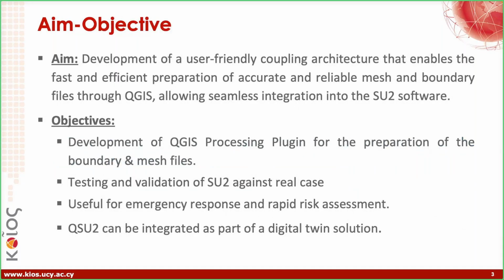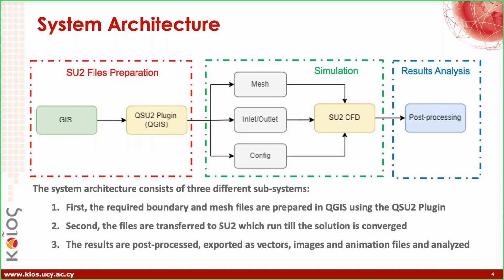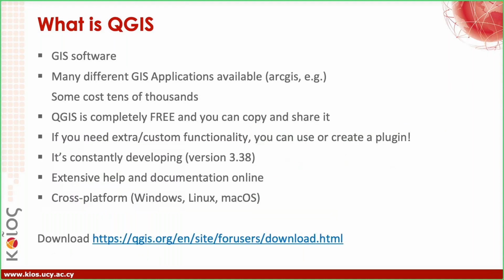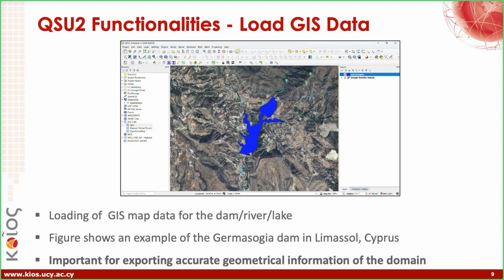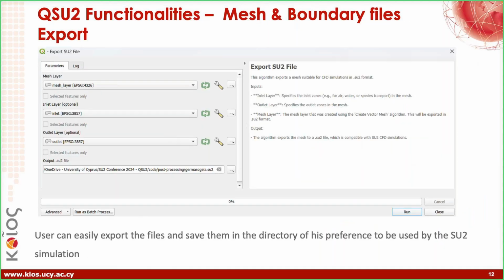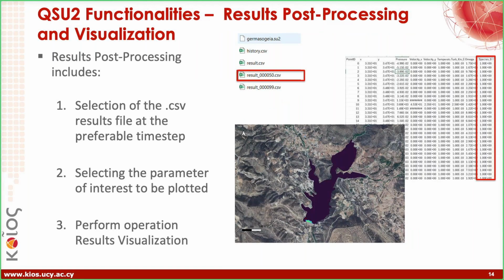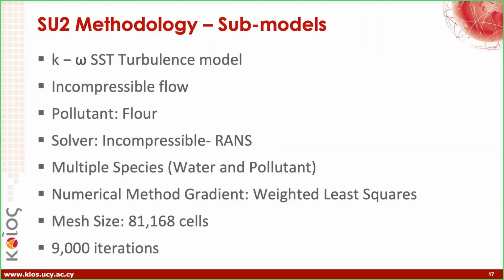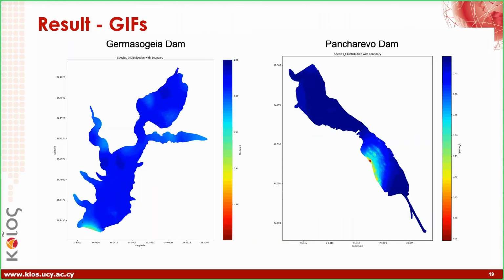SU2 Conference 24: QSU2: A QGIS Processing Plugin to Prepare the SU2 Files for CFD Simulations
Title:
QSU2: A QGIS Processing Plugin to Prepare the SU2 Files for CFD Simulations

Author:
Marios Kyriakou (University of Cyprus)